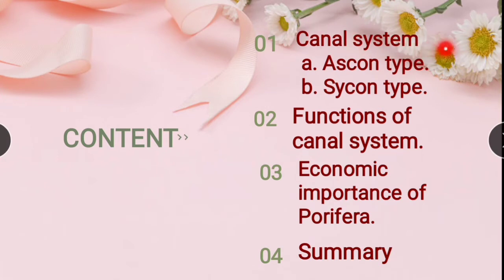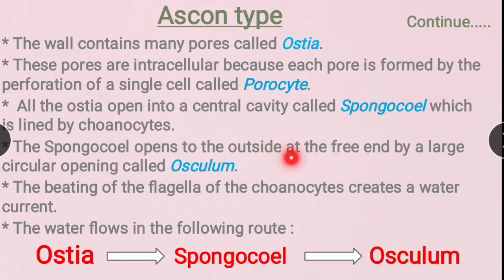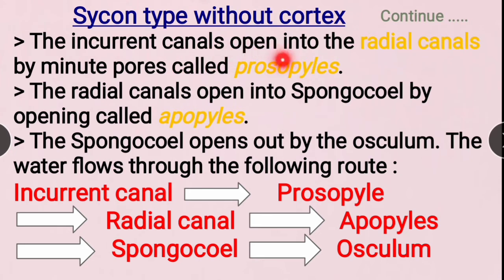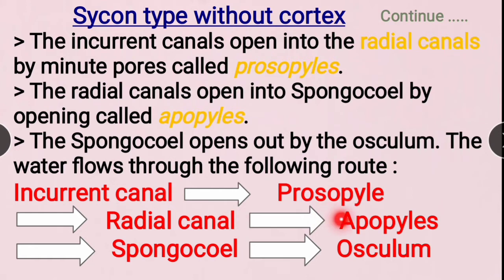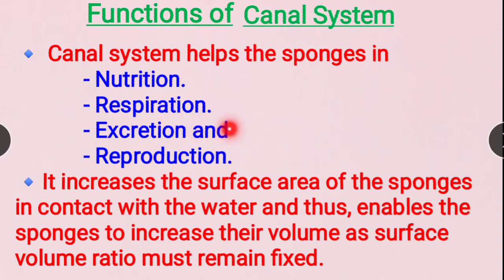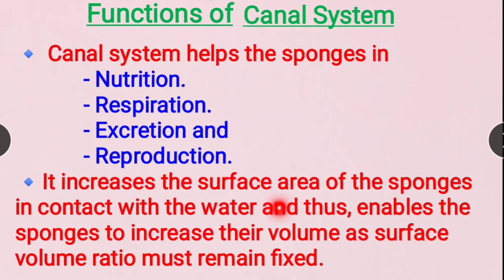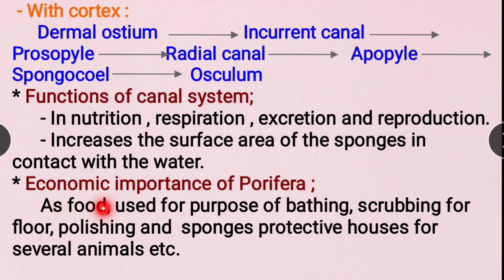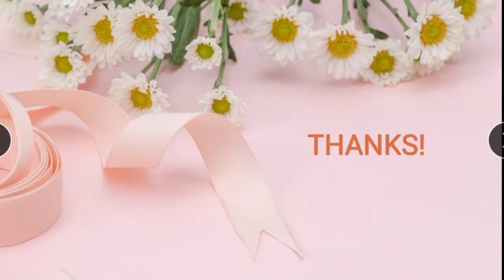General topics in Porifera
Here we will learn about ;
 Canal systems,
 (a. Ascon type & b. Sycon type)
Functions of Canal system
Economic importance of Porifera/ Sponges,
Conclude with summary.